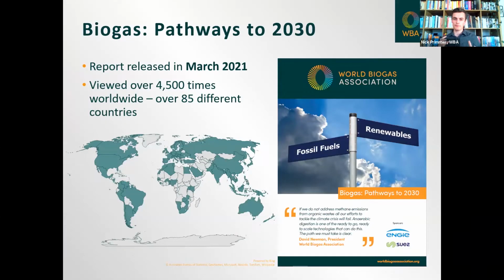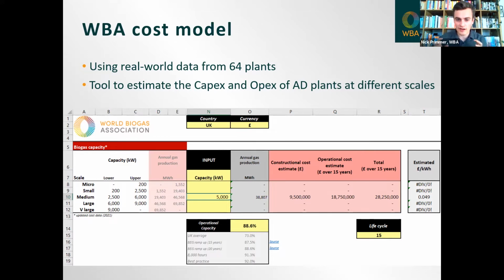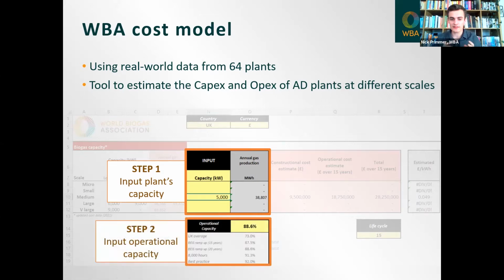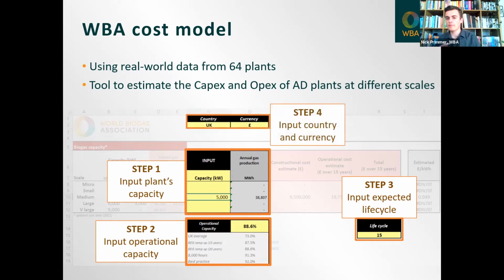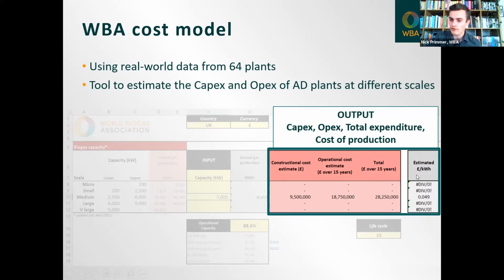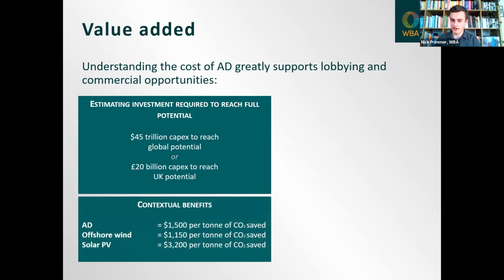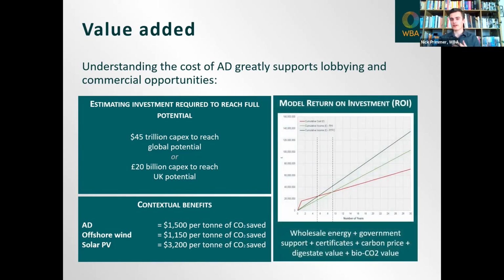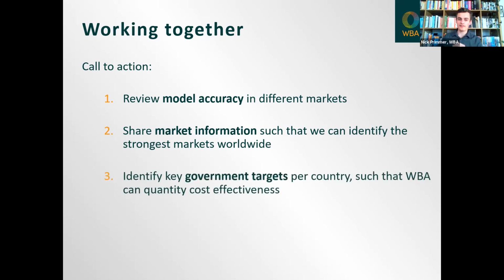WBA Financial calculator